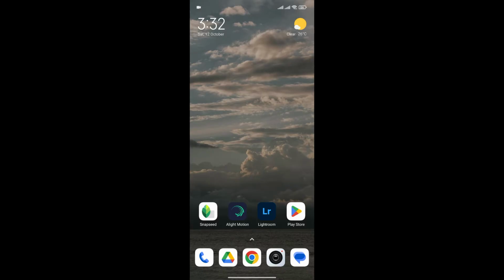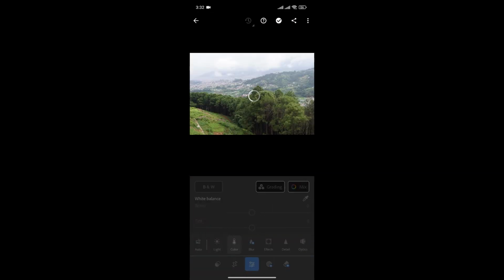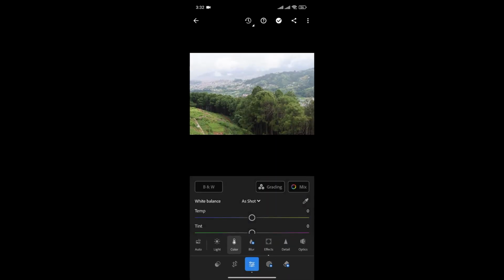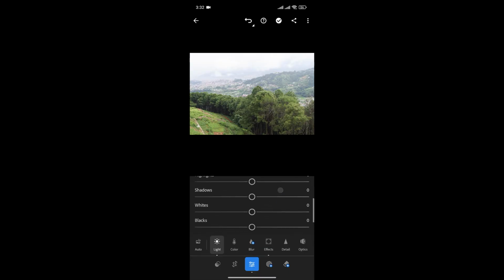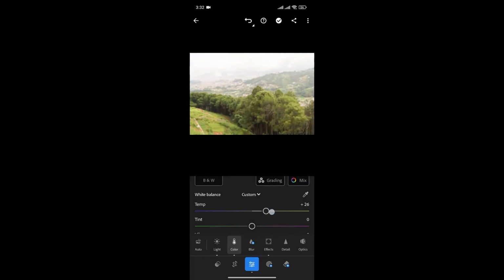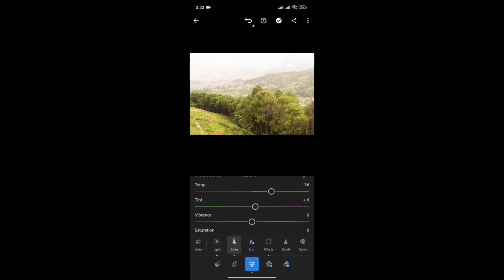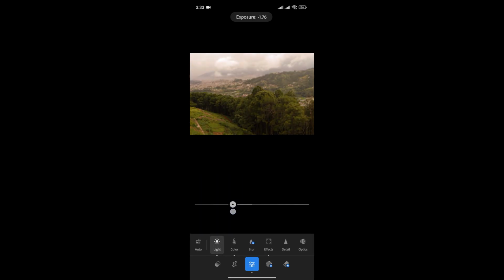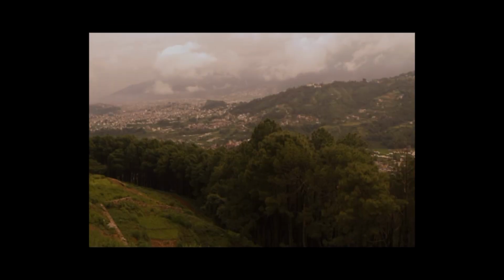How to Add Golden Hour Effect in Lightroom 2024?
In this tutorial, I’ll show you how to add a golden hour effect in Lightroom to transform your photos with that warm, glowing light! Whether you’re looking to enhance sunset images or create a dreamy atmosphere, this effect can elevate your photography.